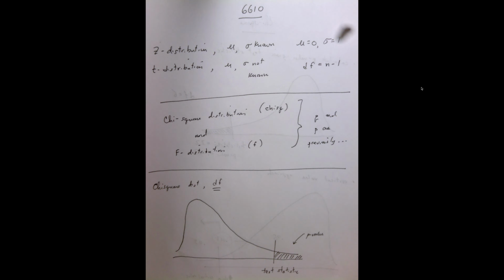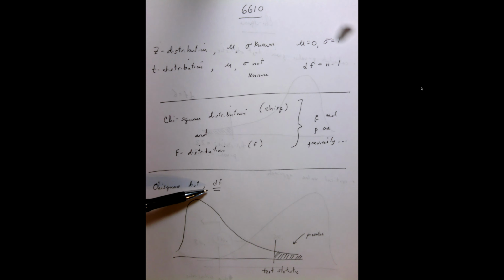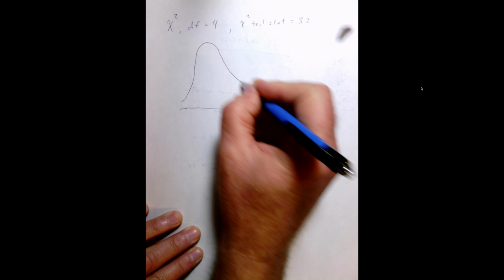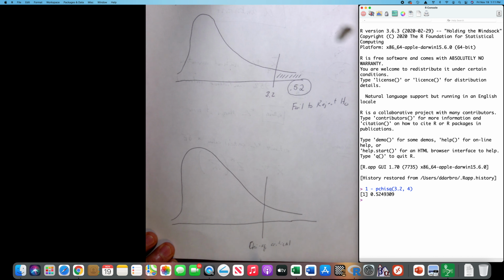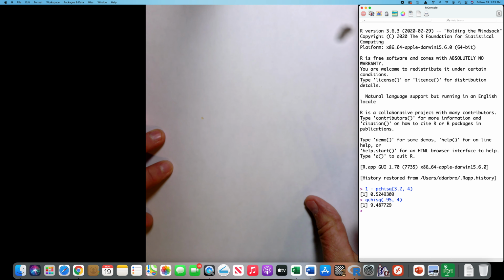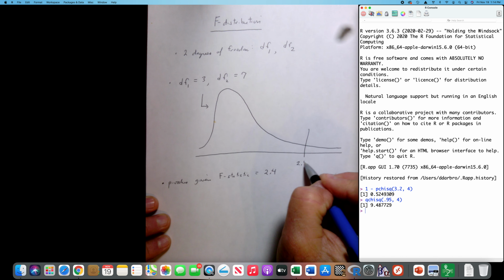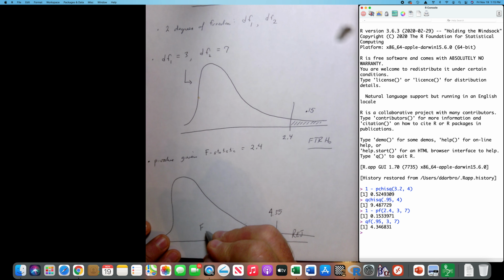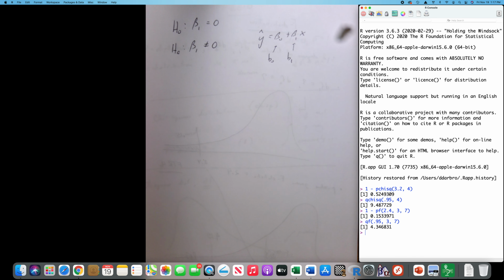Distributions; Finding p-values with R